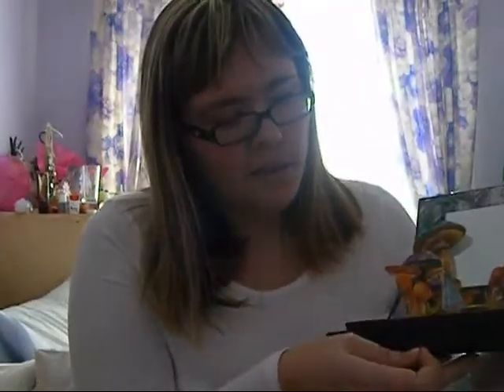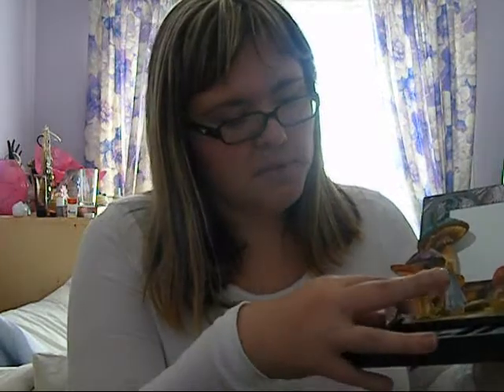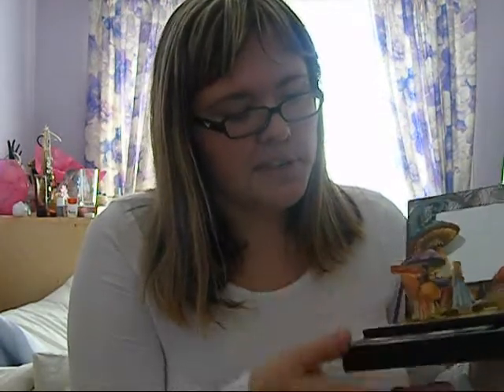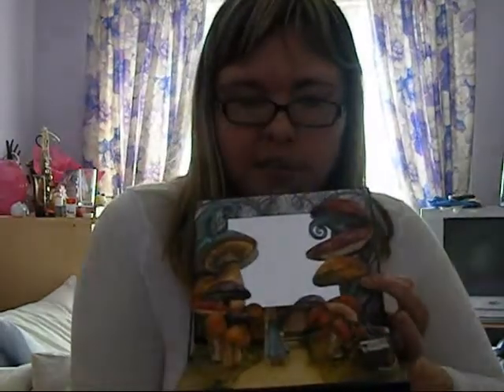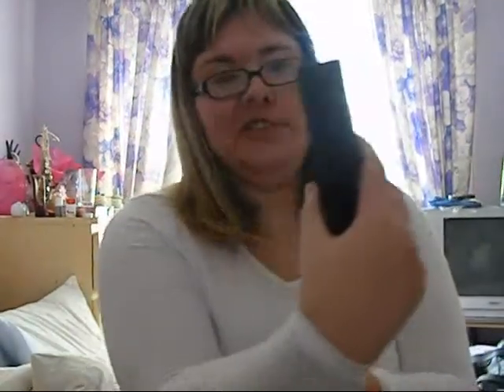February Favourites - Part 2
Ok I rambled hence Part 2 - sorry again for the rubbish lighting
Product featured Urban Decay Alice In Wonderland Book of Shadows